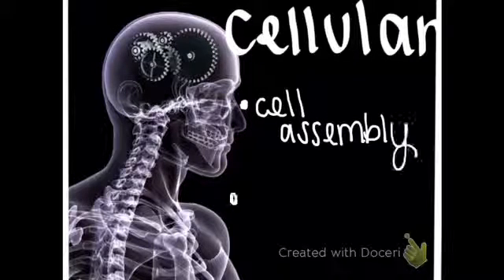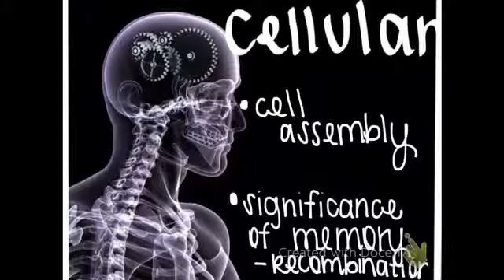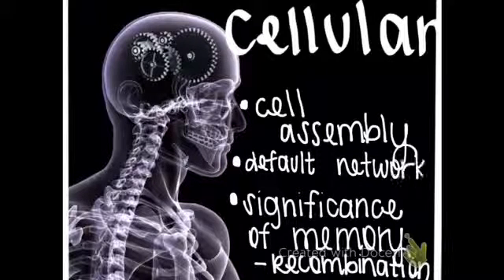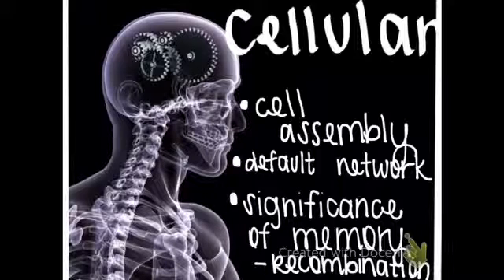conc vid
Description